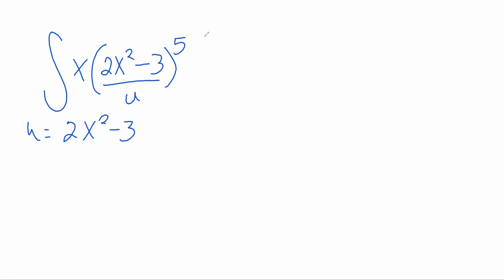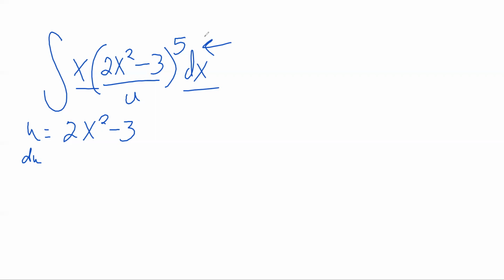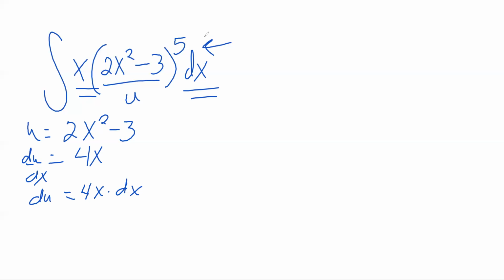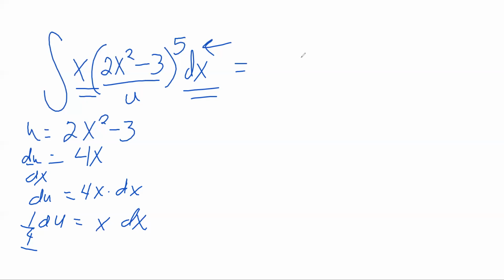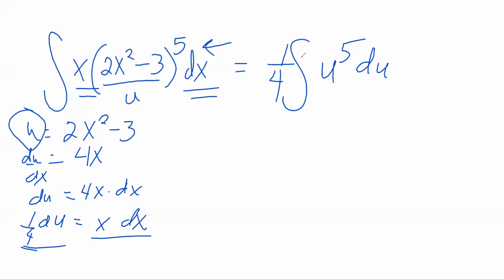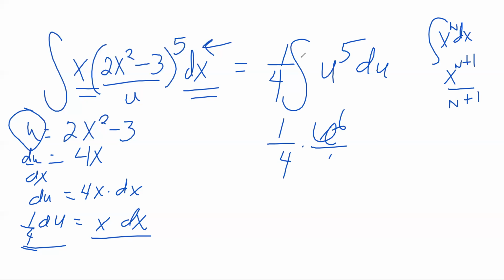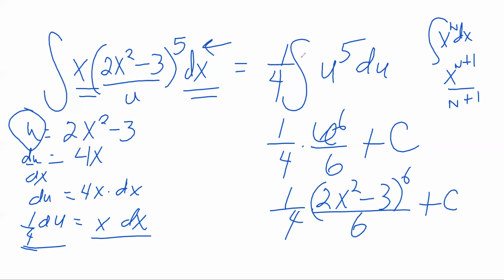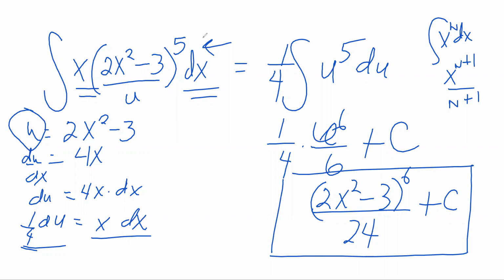U substitution for integration ... Updated example.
This function is a 5th power of a quadratic function.  With 4 times the derivative outside.   Must work with constant factors.